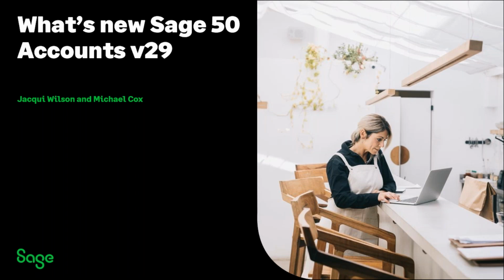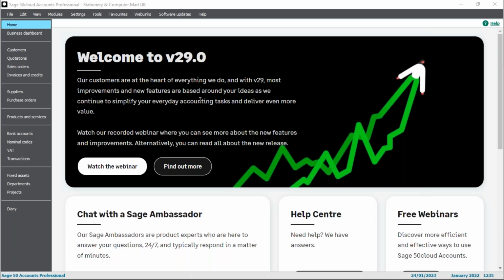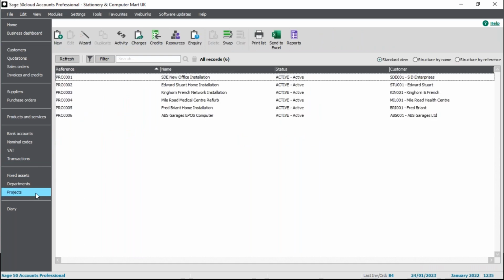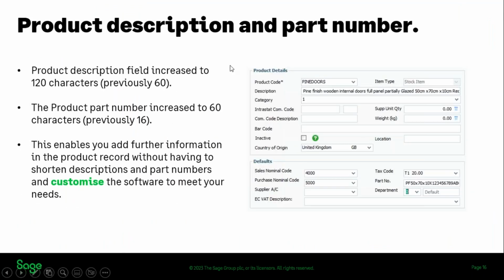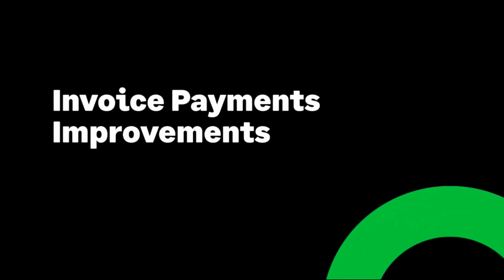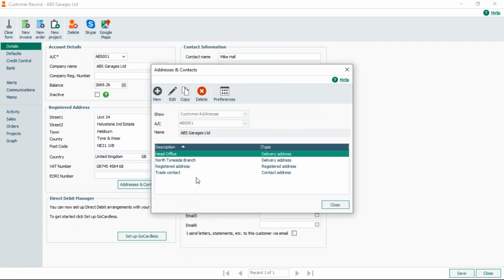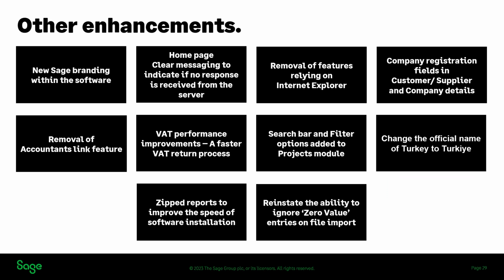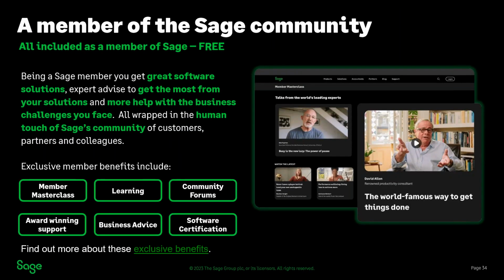Sage 50 Accounts (UK) - What's new in v29